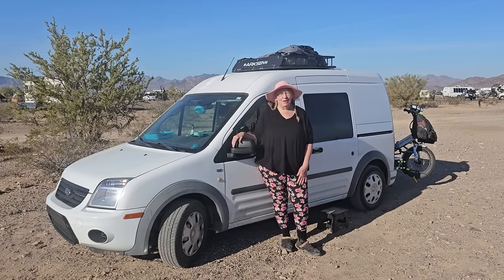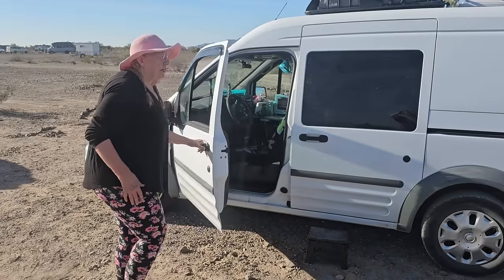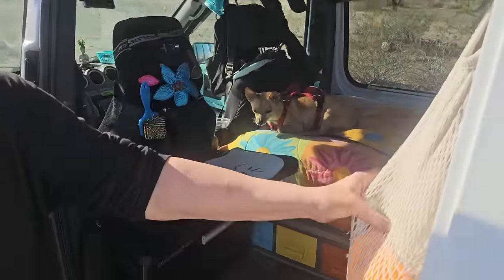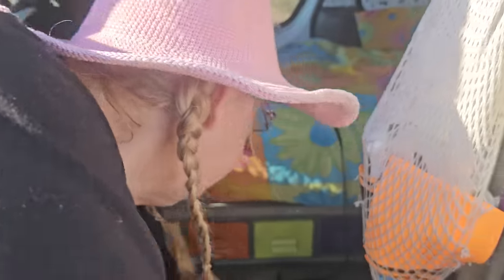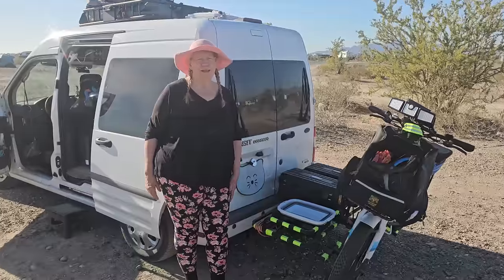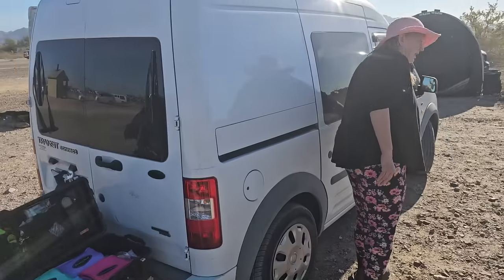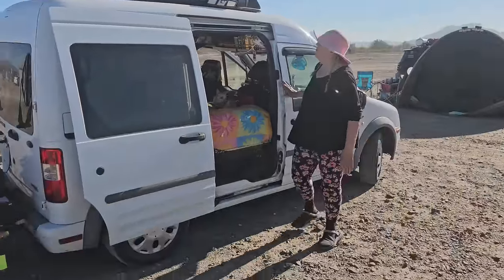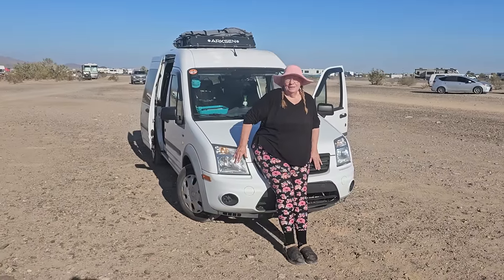Van-it Janet, is that really your 2013 XLT, Ford Transit Connect Cargo Van Camper?